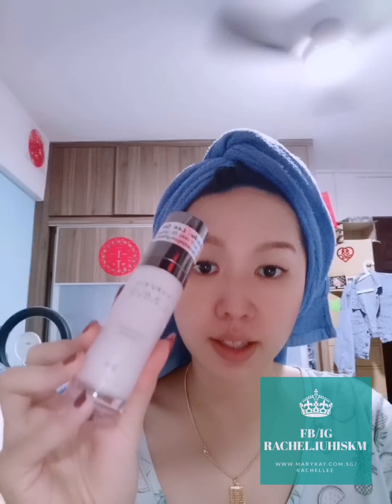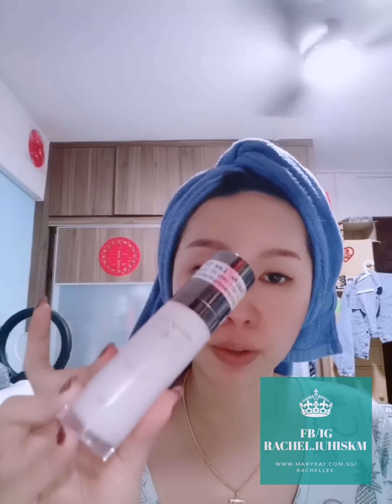Lumivie Intensive Serum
Uneven skin tone? Pigmentation? Dull skin? This is the solution!!

This is my secret to a more brightening, energizing and. moisturising skin!